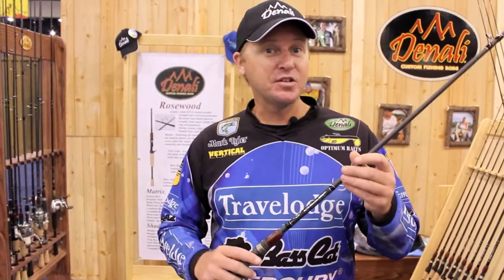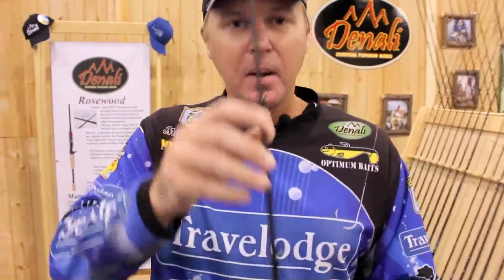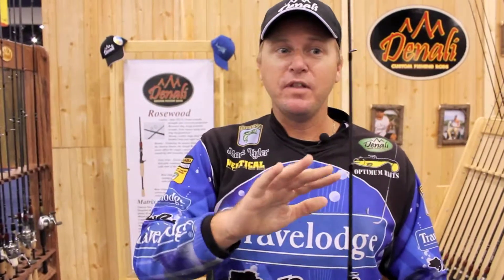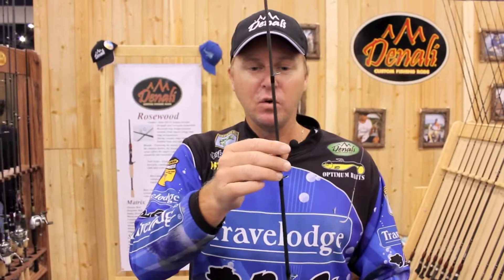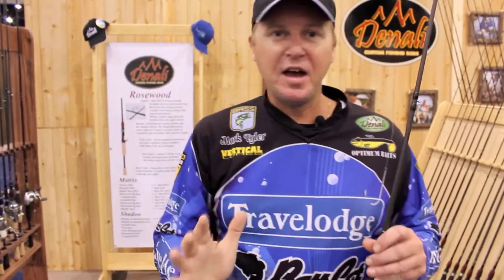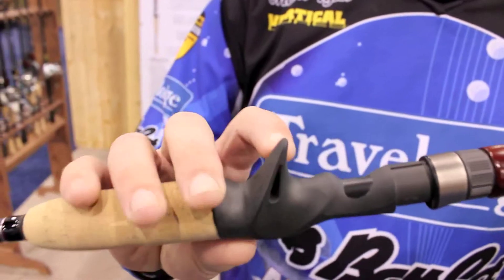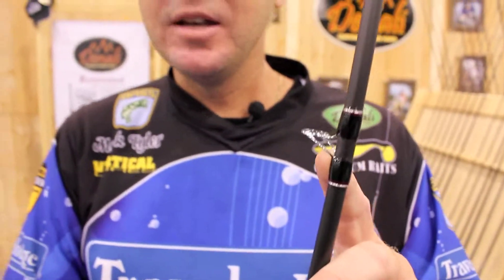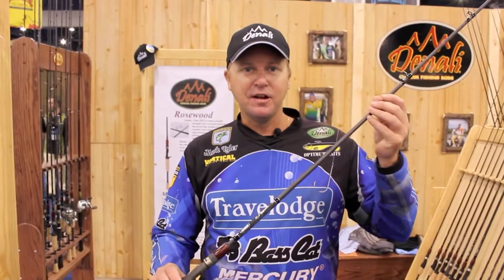Mark Tyler's Sig Series Denali Rods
Marks shows us what's up with his new signature series rods from Denali Customs